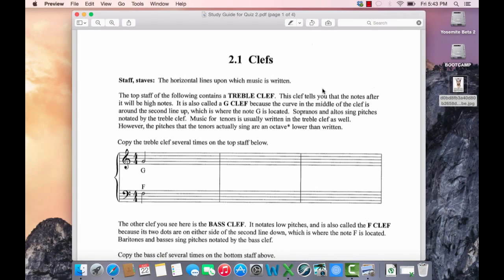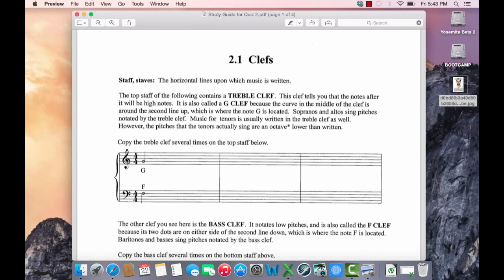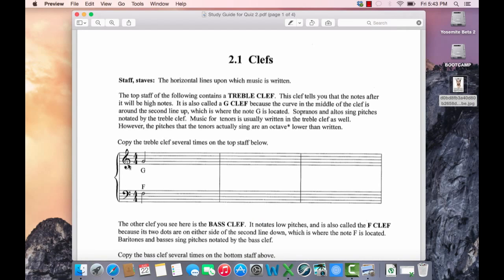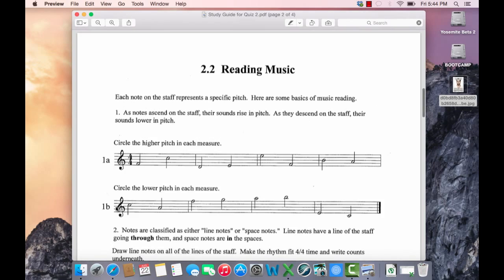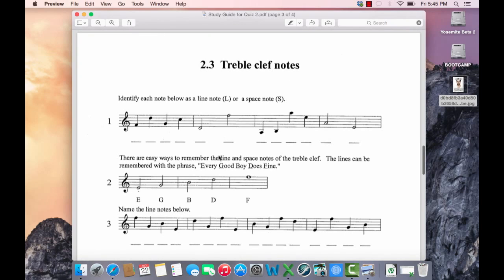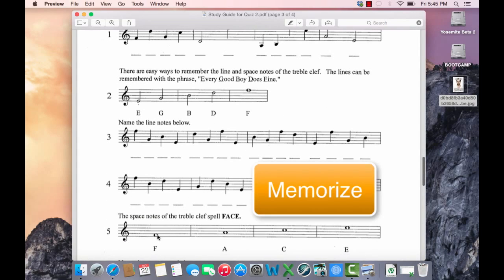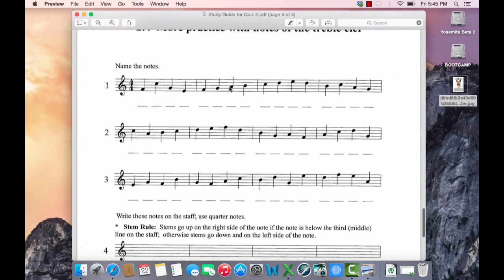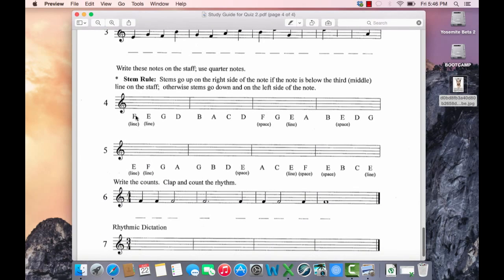Level 1 Quiz 2 Flipped Classroom Video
This is a flipped classroom video.  Students watch this at home and come prepared to class to do their 'homework' in groups.  Topics include: clefs, reading music, treble clef notes, review rhythm counting method.